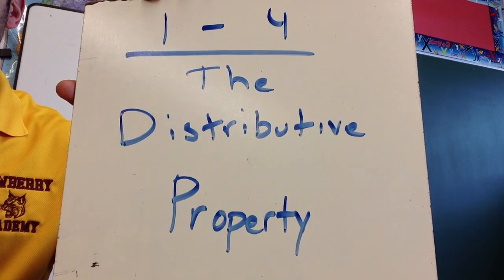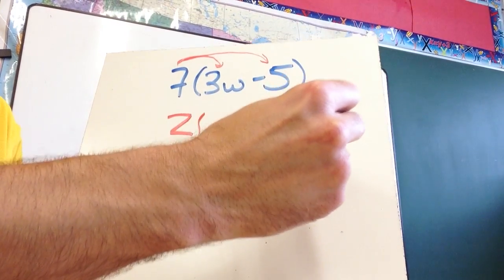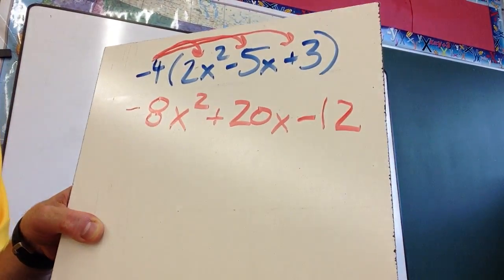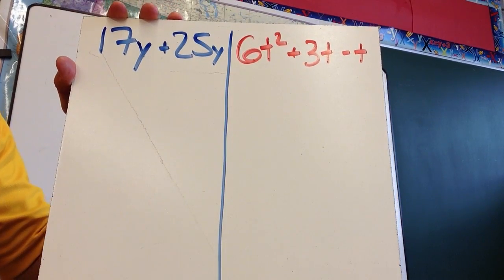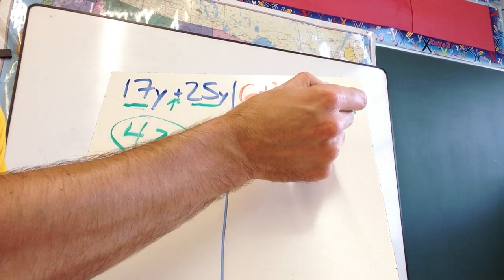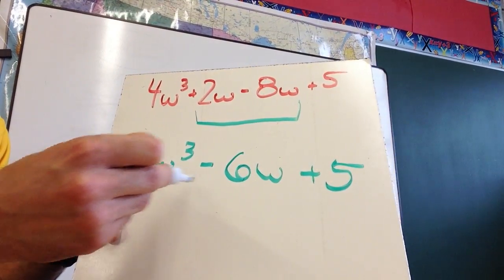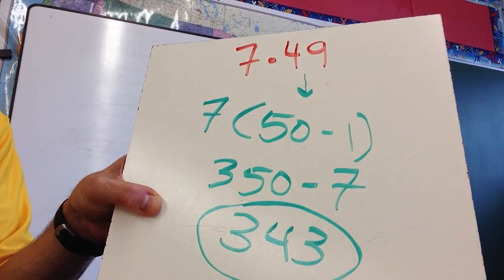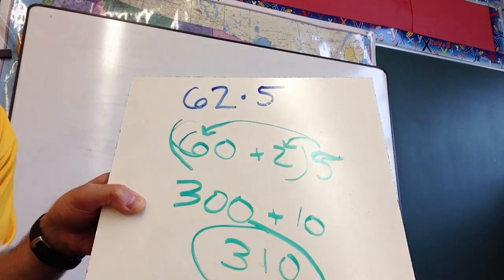1-4: The Distributive Property (8th Grade)